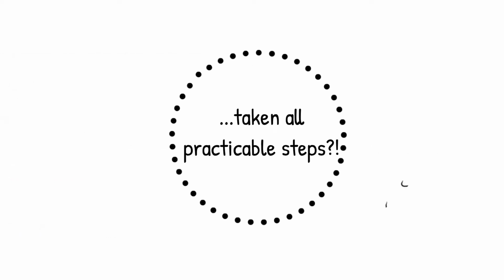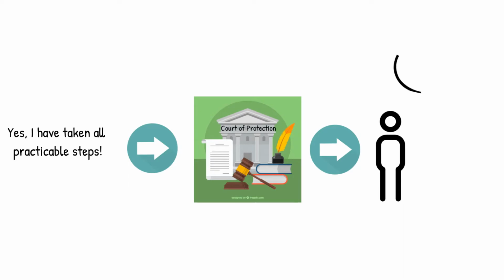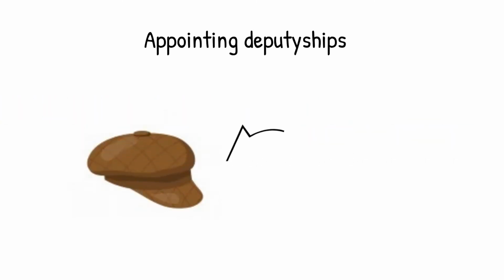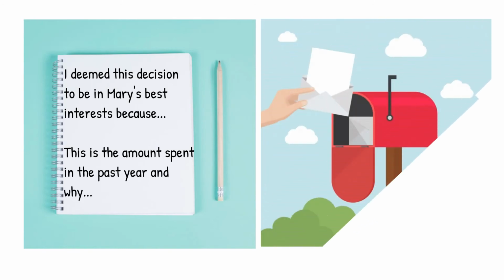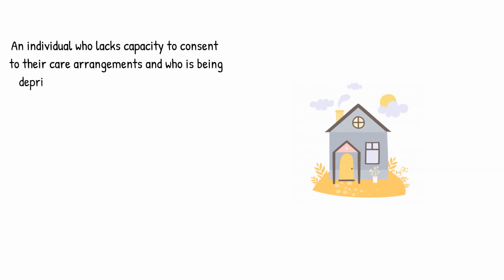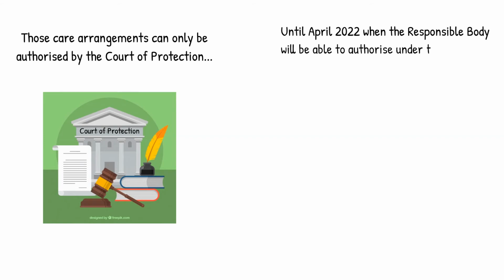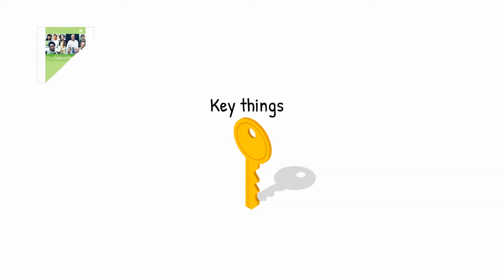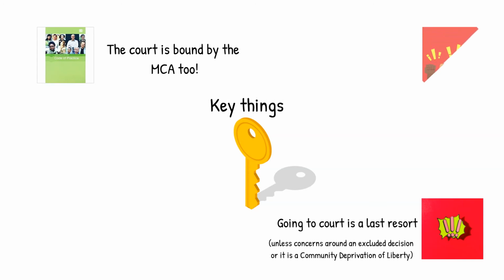MCA Mini Series Episode 3 - 'The Court of Protection'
Please take a look at the third episode in our MCA Mini Series – ‘The Court of Protection’. In this episode, we take a look at the Court of Protection; what is it? what does it do? and when should we approach it?